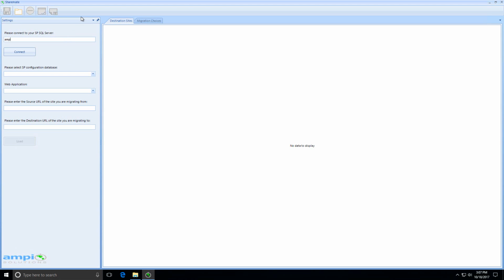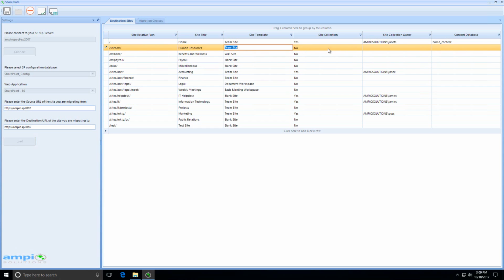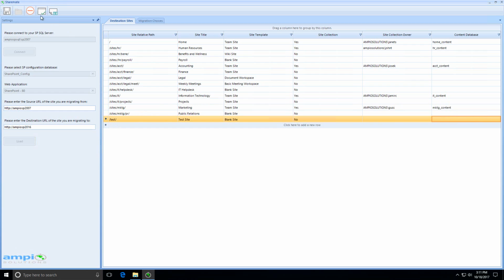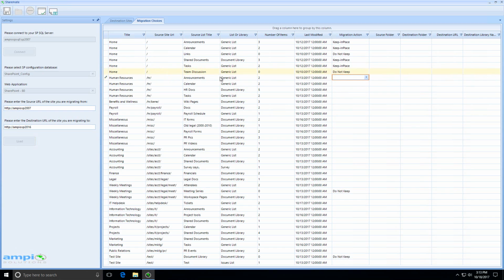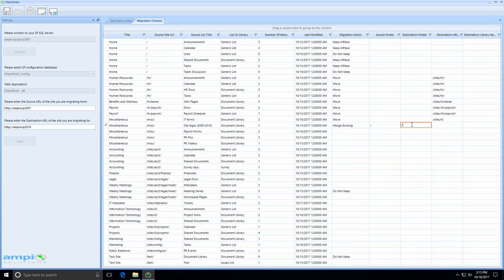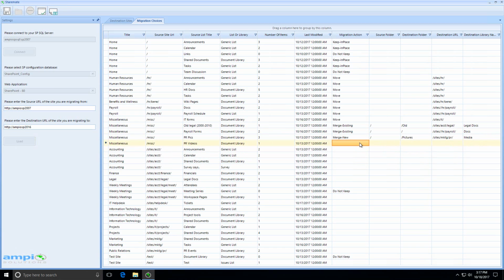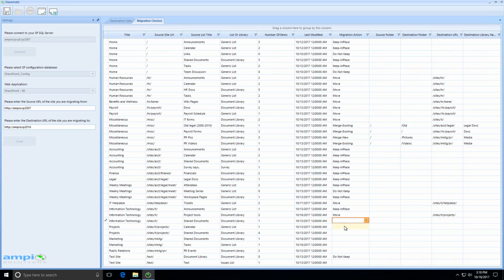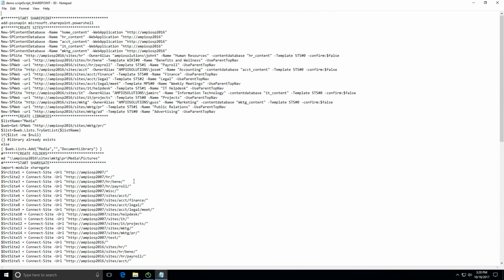Migration Scenario using Sharemate